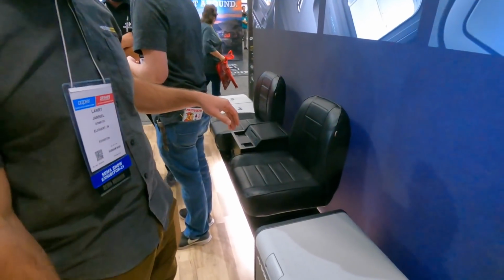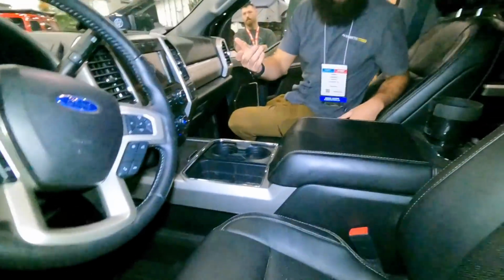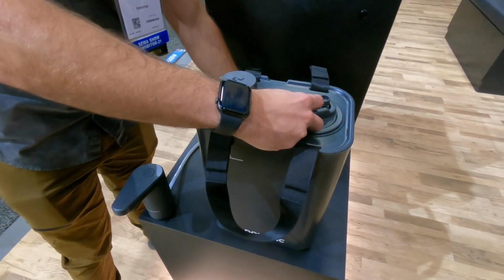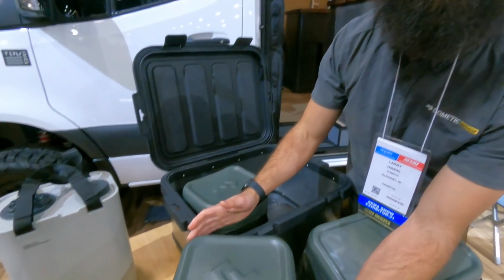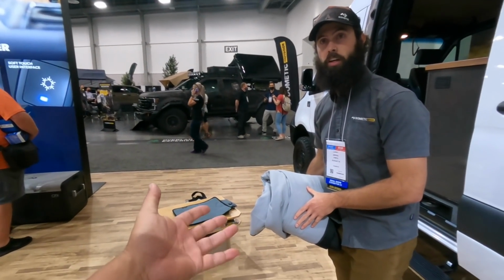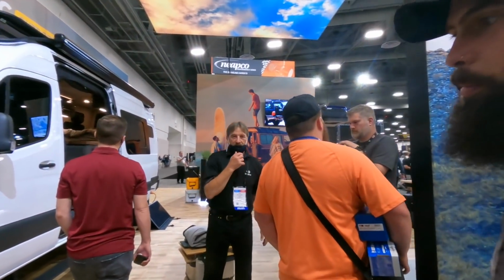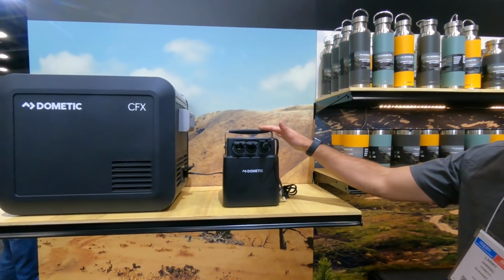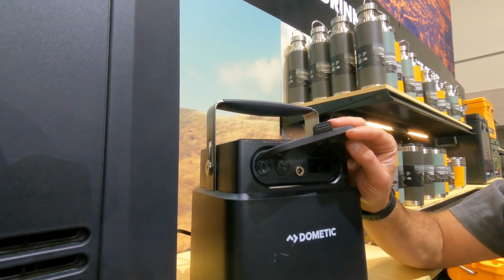NEW PRODUCTS by Dometic outdoor products - full interview at SEMA show 2021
This is my full interview with Larry from Dometic (aka @thebeardedream on instagram) at SEMA 2021 in Las Vegas, Nevada USA.

I was very impressed with the expanding product line from Dometic. They are becoming a "one stop shop" for outdoor and camping gear.

Having cold drinks or refrigerated food at your fingertips makes the outdoor experience even better with products from Dometic. You can bet I will have that center console fridge in my Toyota Tundra when it is time to start the build up.

Here is the camera I use. I love the DJI OSMO action because it has image stabilization (no 3 axis gimbal needed and a front facing screen)

insta 360 ONE X2 (360 degree camera)

All my videos comply 100% with Youtube's firearms policy. Nothing illegal is featured.